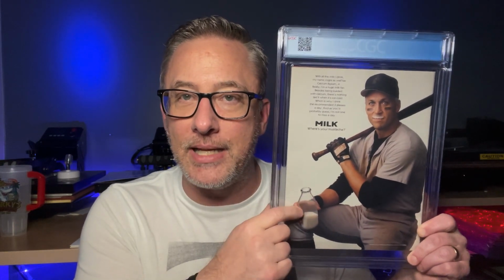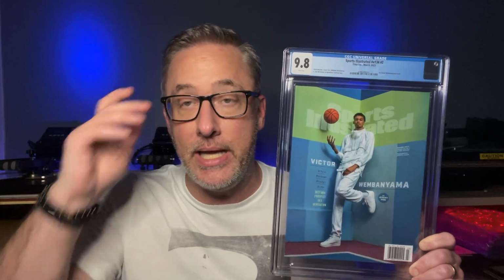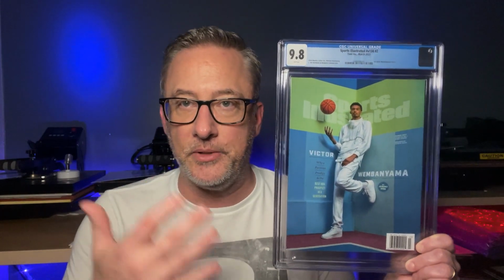Unboxing Video #99 - CGC Sports Illustrated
5 slabs and 3 first covers...kind of.